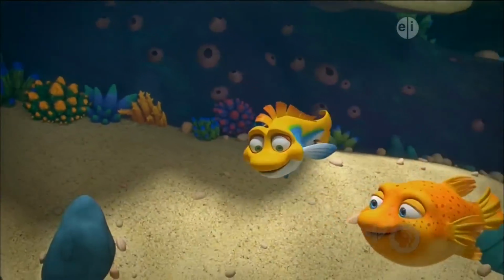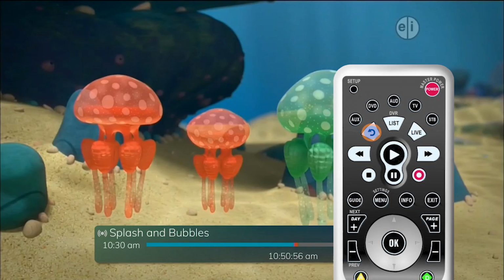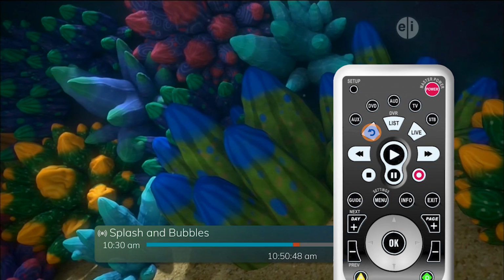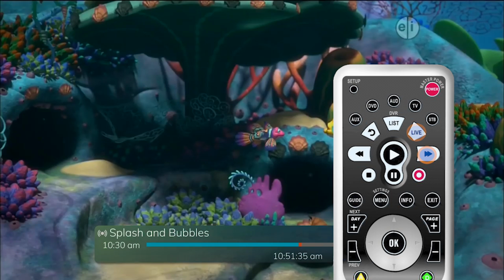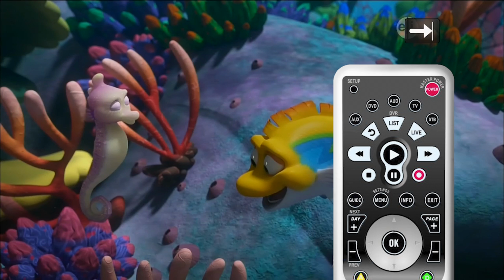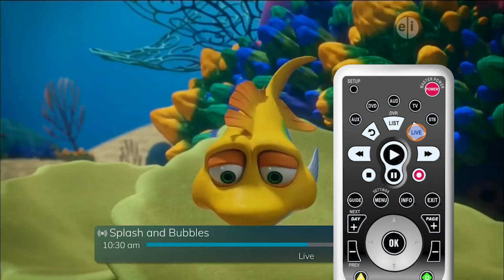WTCtv Tutorial: Controlling Live TV